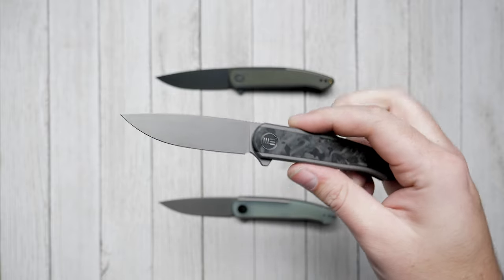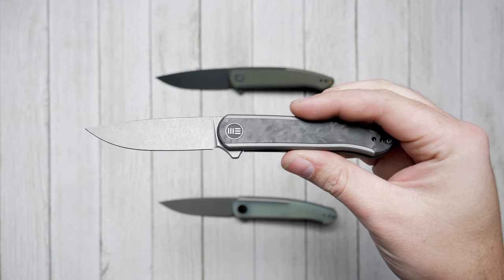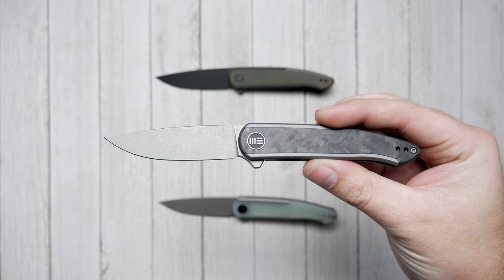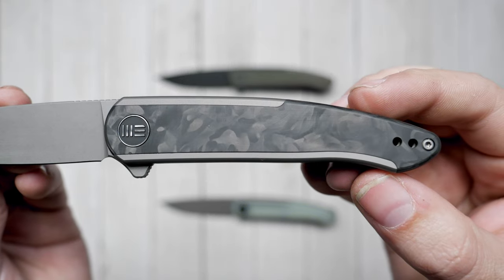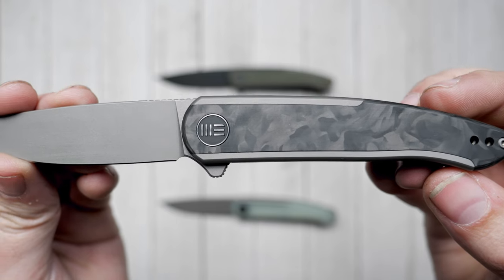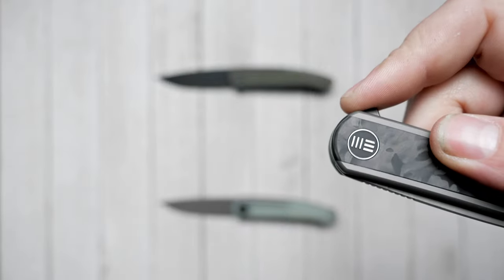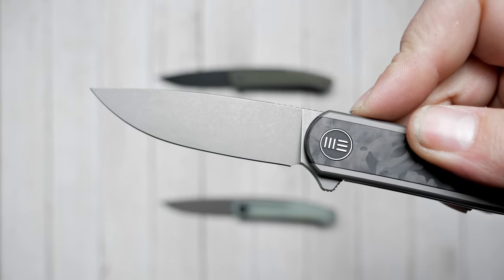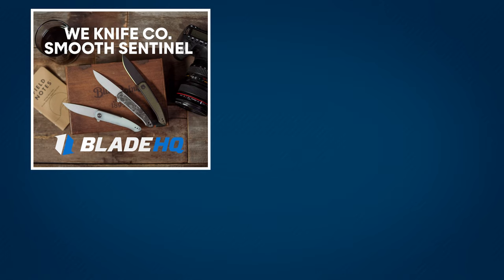WE Knife Co. Smooth Sentinel | Knife Overview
This is the Smooth Sentinel from WE Knife Co. The Smooth Sentinel offers streamlined style and functionality with a slender blade that can tackle any cutting task.

The Blade is 2.97” long and is made from the unique CPM-20CV Stainless Steel for outstanding corrosion resistance. Featuring a classic drop point blade with a flat grind, this blade comes in either black stonewash or stonewash finish.

A slim and narrow titanium handle allows for a large profile that remains comfortable and offers strength and stability with none of the pocket bulk, being practical for EDC pocket carry. Each handle also comes with an inlay of green micarta, Cuibourtia, natural G-10, or Marble Carbon Fiber.

WE Knife Co. worked long and hard to bring you this impressive flipper that is destined to dominate your EDC line-up.

Overall Length: 6.97"
Blade Length: 2.97"
Blade Thickness: 0.10"
Blade Material: CPM-20CV
Hardness: 59-61 RC
Blade Style: Drop Point
Blade Grind: Flat
Finish: Stonewash, Black Stonewash
Edge Type: Plain
Handle Length: 4.00"
Handle Thickness: 0.43"
Handle Material: Titanium, G-10, Wood, Micarta
Frame/Liner: Titanium
Weight: 2.21 oz.
User: Right Hand
Pocket Clip: Tip-Up
Knife Type: Manual
Opener: Flipper
Pivot Type: Bearings
Lock Type: Frame Lock
Brand: WE Knife Co.
Model: Smooth Sentinel
Model Number: WE20043-2
Country of Origin: China
Best Use: Everyday Carry